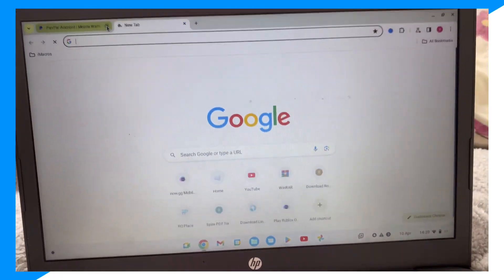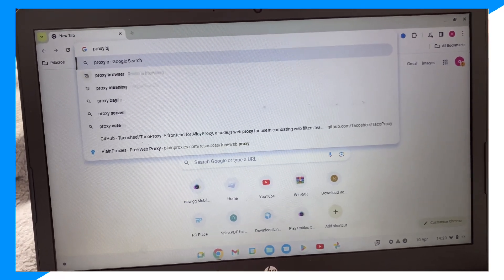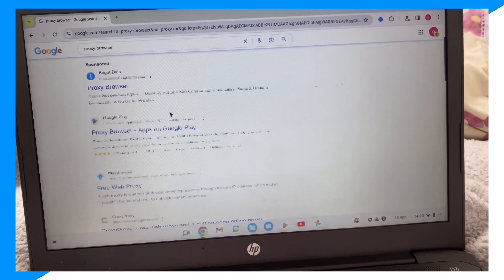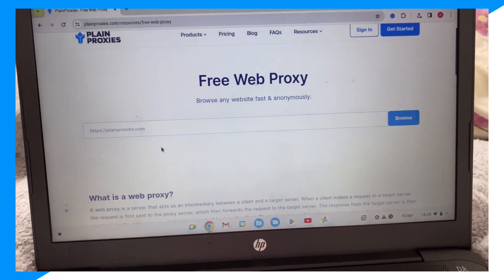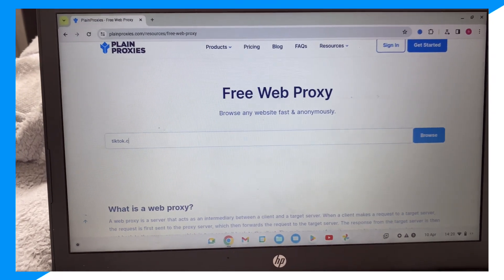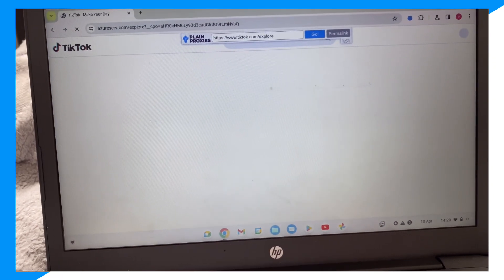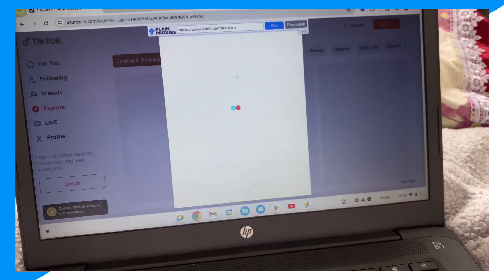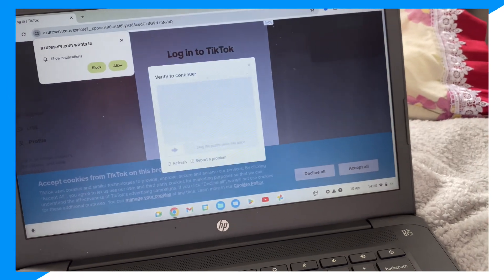how to get tiktok unblocked on school chromebook ✅(how to get tiktok unblocked on school chromebook)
Learn how to get tiktok unblocked on school chromebook

In this video I go over how to unblock all sites on school chromebook and unblock all sites on school chromebook plus unblocked games on school chromebook also unblock websites on school chromebook